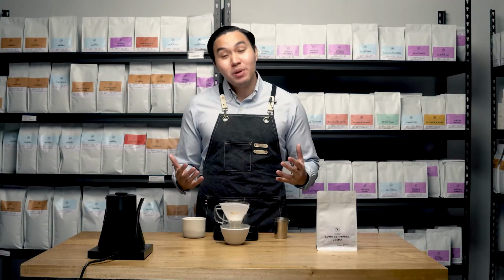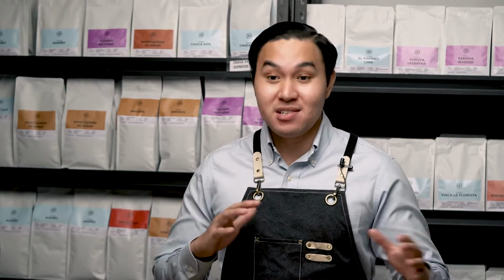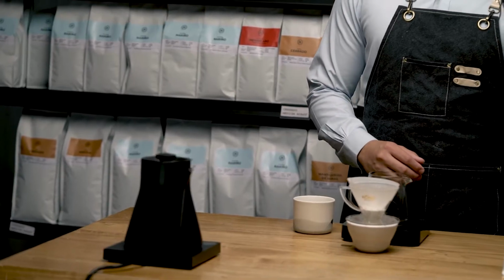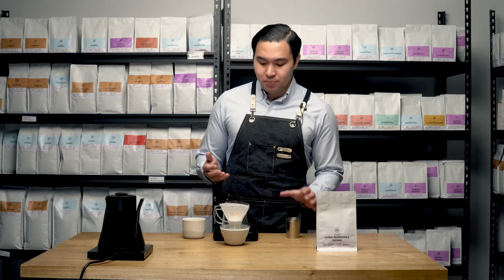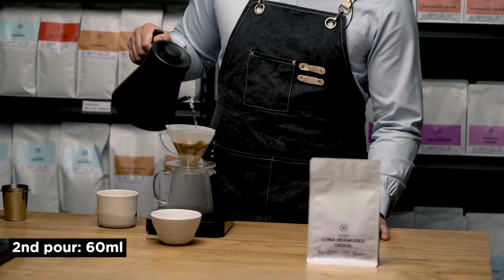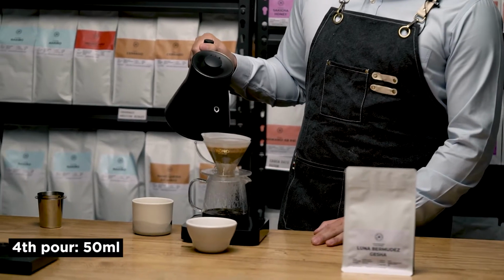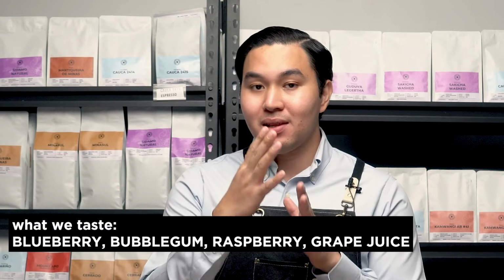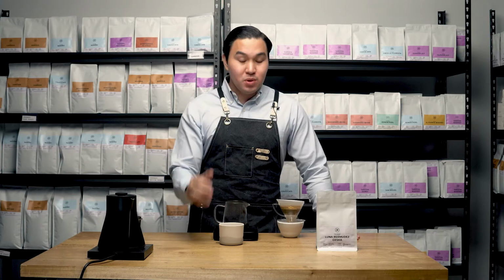Brew Better: Luna Bermudez Gesha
This is Brew Better.

In this series, we'll be introducing different coffees from different parts of the globe. We'll also share different stories from farm to cup and give you ideas/tips on how to brew these coffees better.

This episode's coffee is Luna Bermudez Gesha a gesha varietal, and a double fermentation thermal shocked processed coffee from Deigo Bermudez in Colombia. What we taste in this coffee is blueberry, bubblegum, raspberry, and grape juice.

Share with us your brewing method and experience. Always remember that the best coffee is the coffee that suits you. Cheers and don't stop brewing!